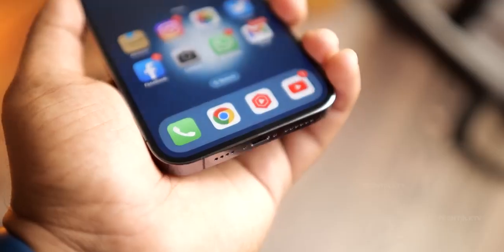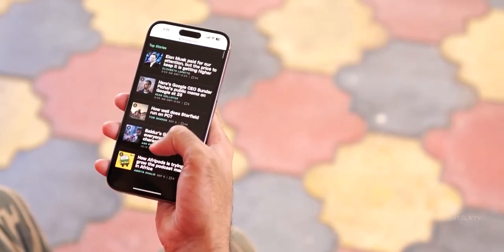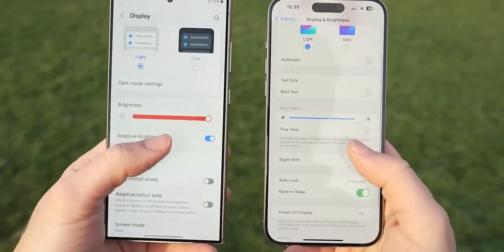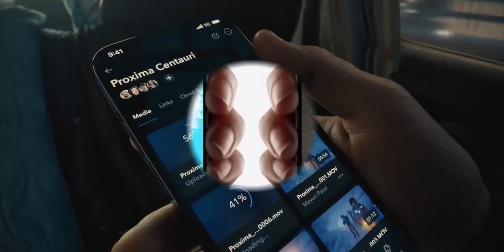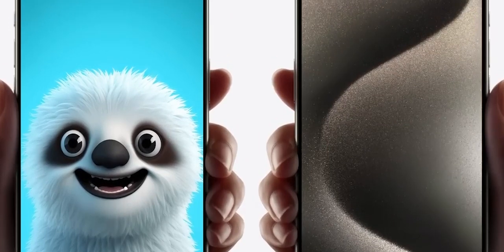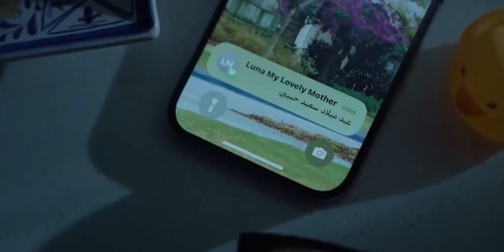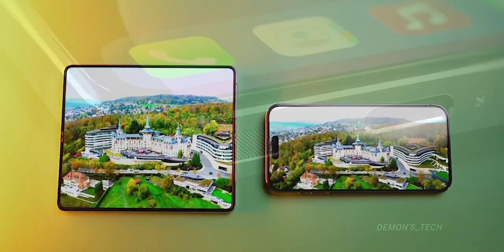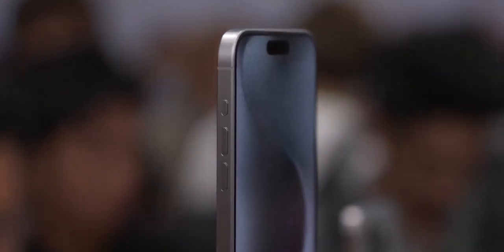iPhone 16: The Biggest Upgrades Yet - Everything You Need to Know!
"Get ready for the iPhone 16 and its powerful A18 chip, rumored to feature the best Neural Engine Apple has ever created! In this video, we explore how the A18 could revolutionize Apple Intelligence and AI applications, making the new iPhone 16 the most advanced device yet. From faster performance to enhanced AI capabilities, we cover all the exciting details and leaks. Don't miss out on the latest updates and features expected in the iPhone 16, iPhone 16 Pro, and iPhone 16 Pro Max.

FACBOOK: Waiq Tech